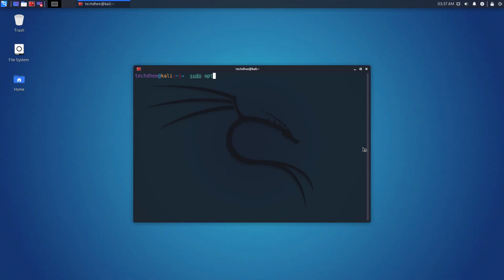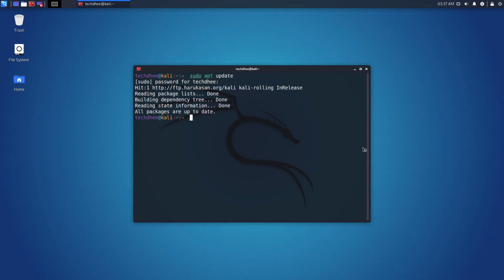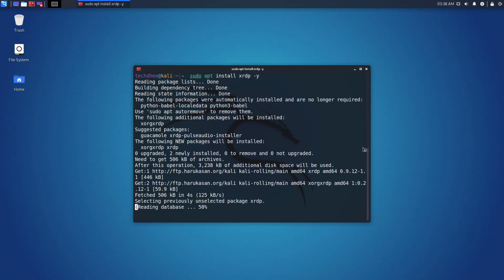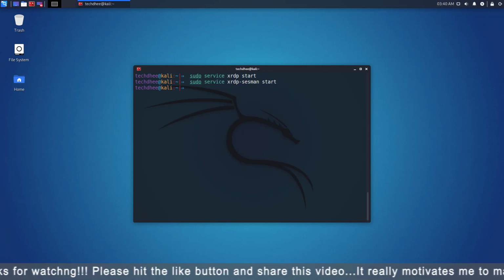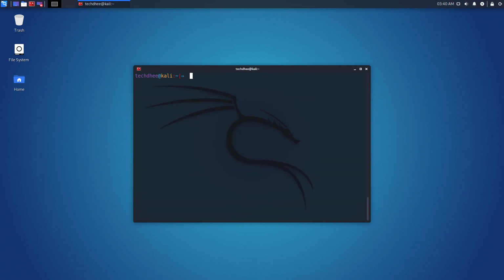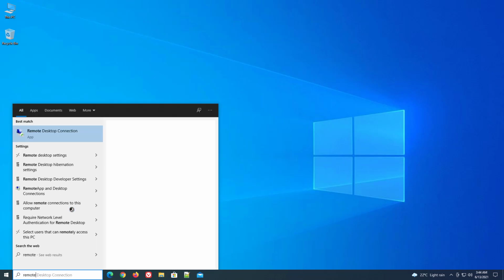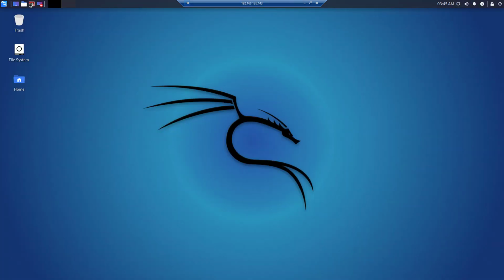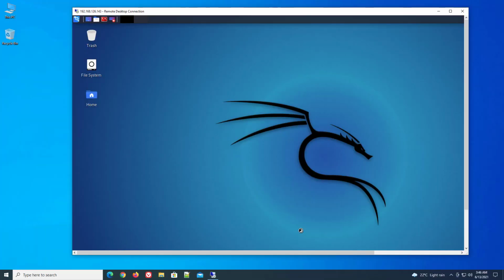How to Setup Remote Desktop in Kali Linux Using XRDP | Kali Linux 2021.2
In this video tutorial, I am gonna show how to setup remote desktop in Kali Linux using XRDP, so that you can use your windows remote desktop to access Kali desktop from anywhere. XRDP is an open-source implementation of the Microsoft Remote Desktop Protocol that allows you to graphically control a remote system. With RDP, you can log in to the remote machine and use your desktop session the same as if you had logged in to a local machine. All you have to do it watch this and just follow the steps.

After XRDP is installed you can start the services with the following command:

⌨ # sudo service xrdp-sesman start
⌨ # sudo update-rc.d xrdp enable
⌨ # sudo service xrdp status

Now you should be able to RDP directly into your Kali Linux:

That is it! This is The Way How to Setup Remote Desktop in Kali Linux Using XRDP